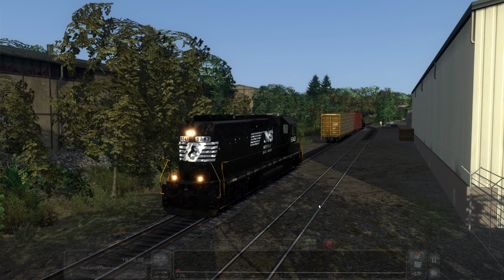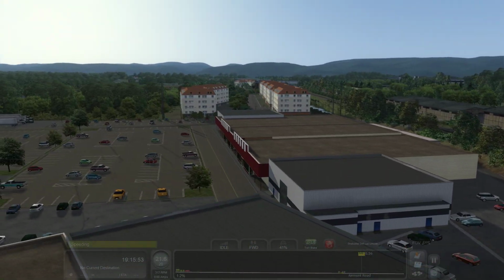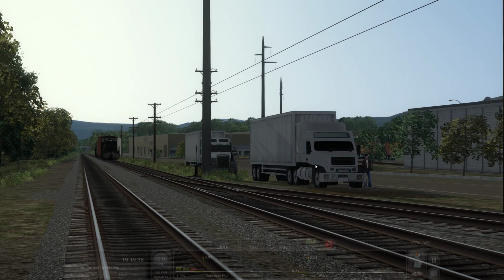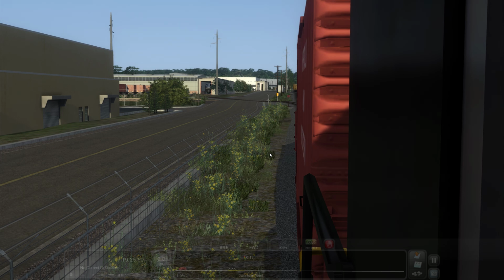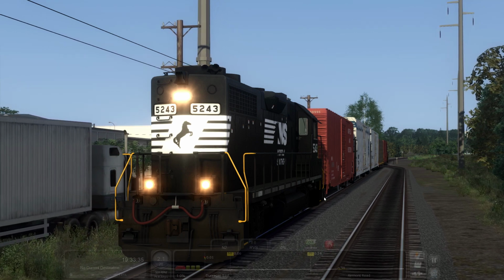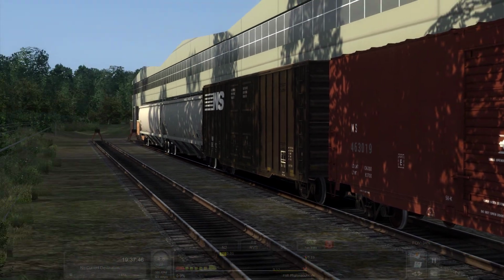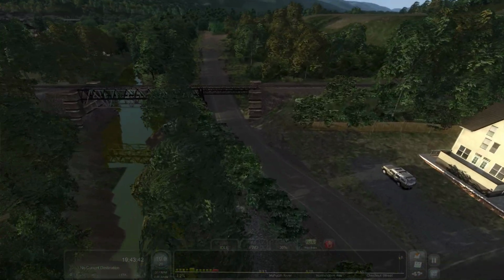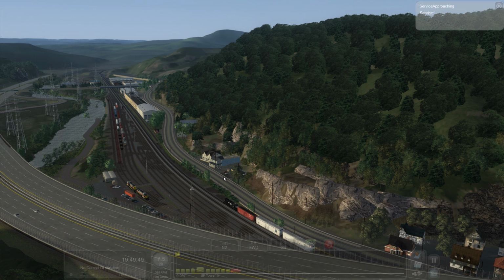Train Simulator 2021: New York Division - Bergen Line (Piermont Branch)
Video number 6 in the series of the NYD:BL has us hopping in a hi-nose gp38-2 long hood forward - visiting industries on the old Erie Line, just to the east of the main line via Suffern, New Jersey.
As it's now modern day for what's left of the old Erie Line, Norfolk Southern runs this job up & down branch line of a roughly 7 mi (14 round trip) turn for a handful of industries which range from pharmaceuticals, beer and wood/paper products.

Take care out there. If you've already done so... thank you - it's greatly appreciated.